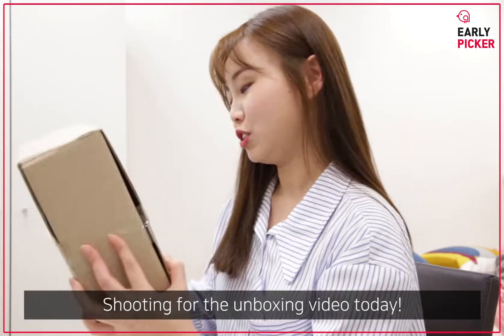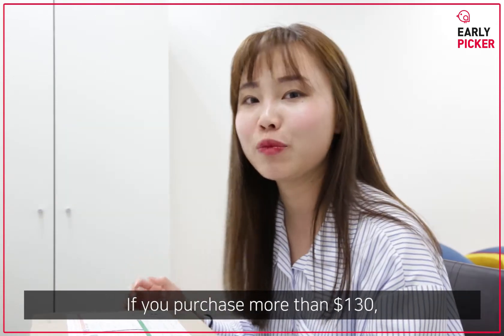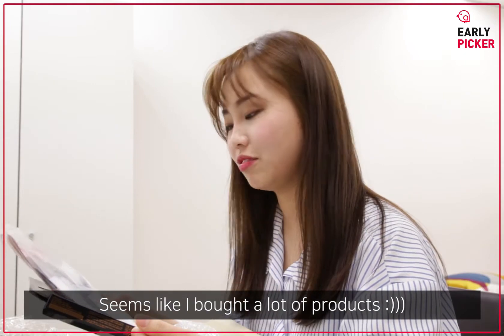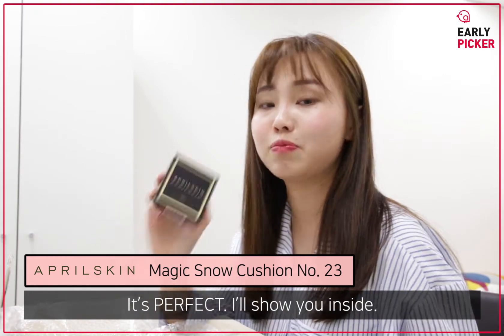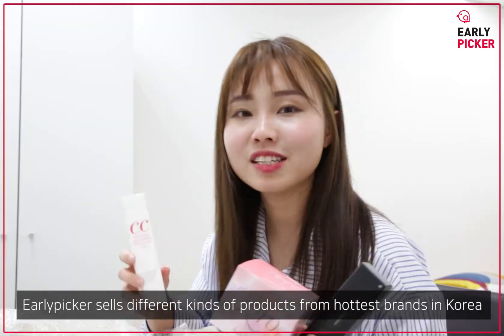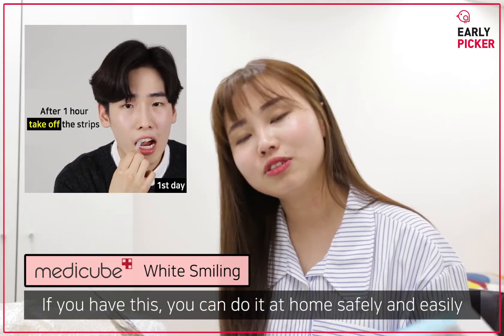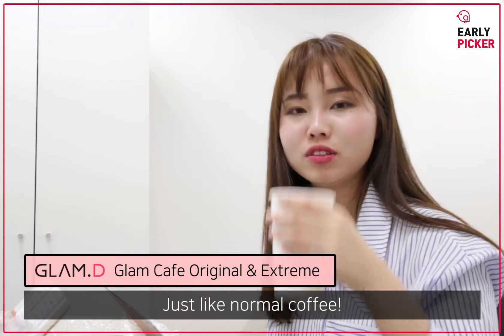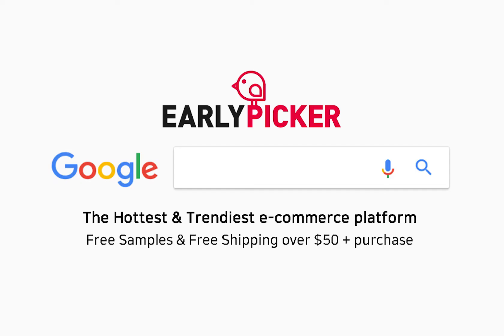EARLYPICKER | Haul & Review of Korean Hottest beauty products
Hello, fellow Earlypickers!
This is a haul & review video from our customer. Please enjoy :)

Thank you so much for your lovely video, Zita!

Join as a member and get benefits and promotion updates!